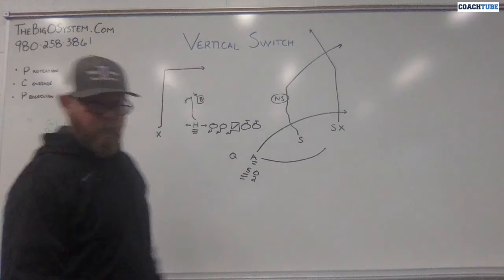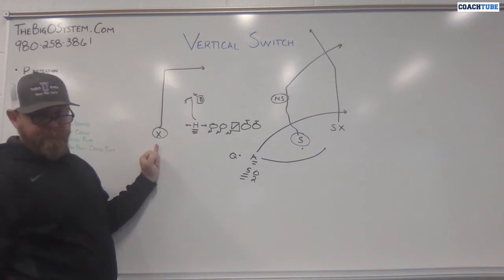Former West Virginia & Charlotte OC Jeff Mullen - Vertical Switch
Former West Virginia & Charlotte OC Jeff Mullen installing his "Vertical Switch" concept and coaching points versus MOFC + MOFO coverages.